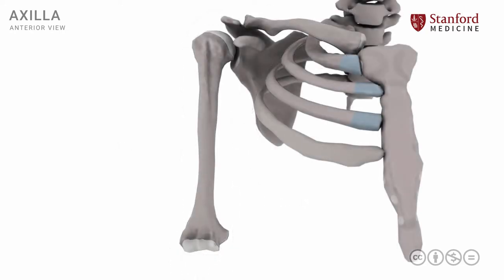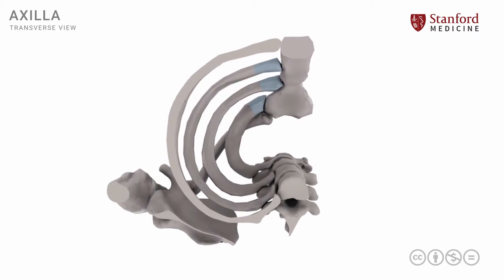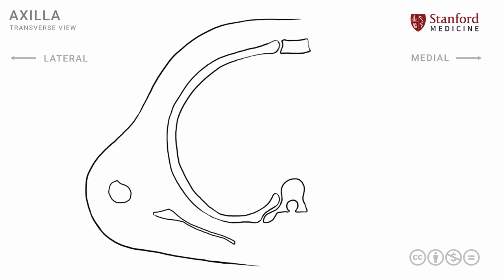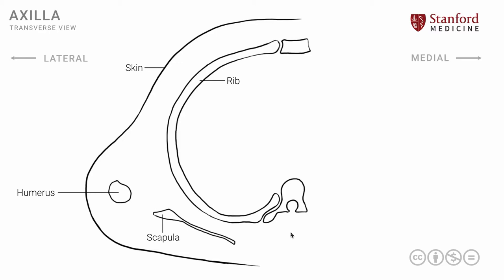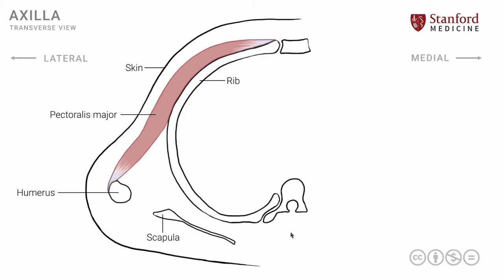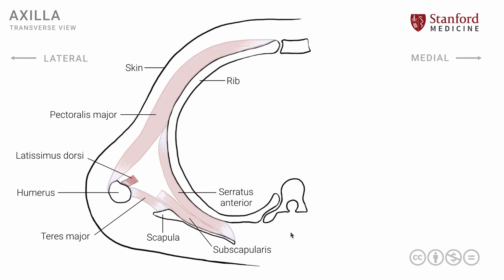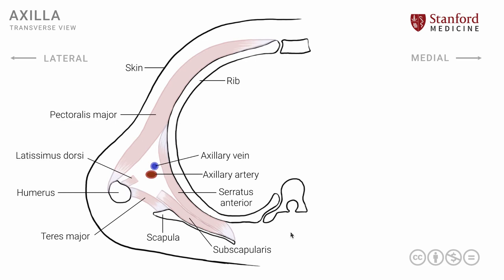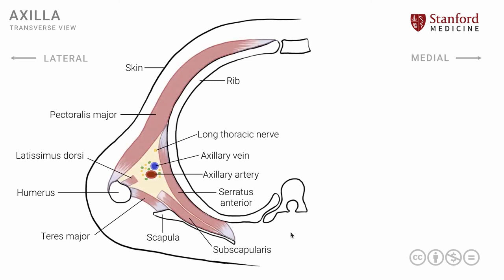Anatomy of the Upper Limb: Boundaries and Content of Axilla